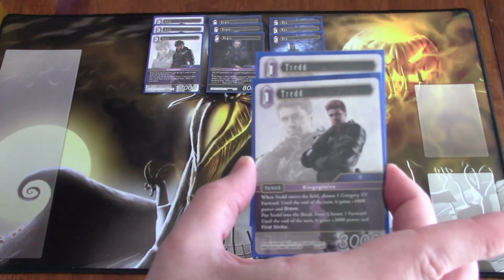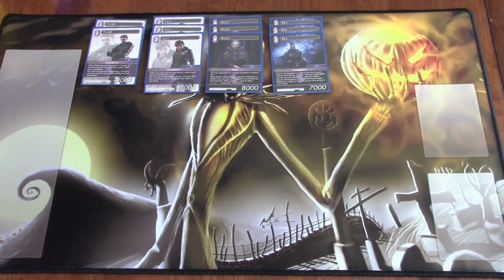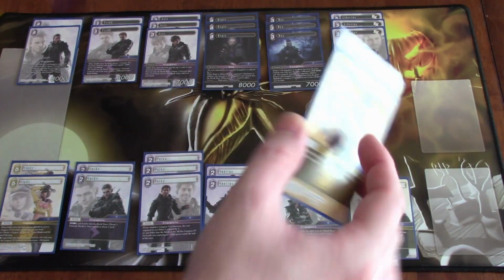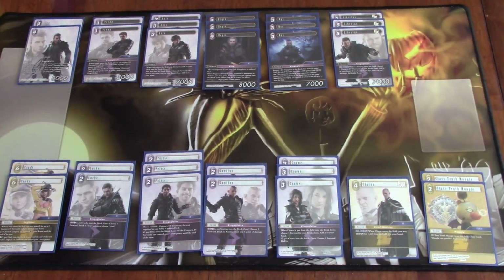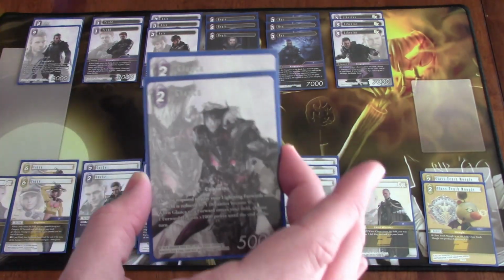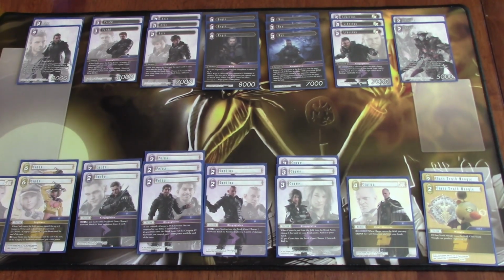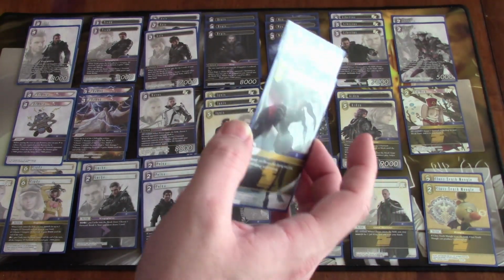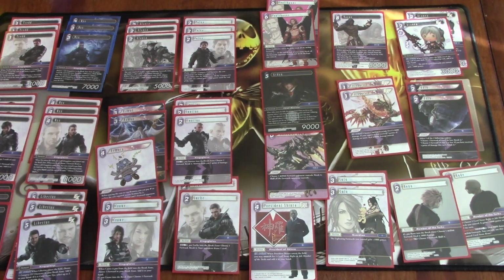Final Fantasy TCG: KingsGlaive Deck Tech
With Opus XV comes a whole host of new KingsGlaive.  But can they truly protect the crown city of Insomnia?  You can find the deck list below at this link from the wonderful

Deck List Link:
Earth-Lightning KingsGlaive